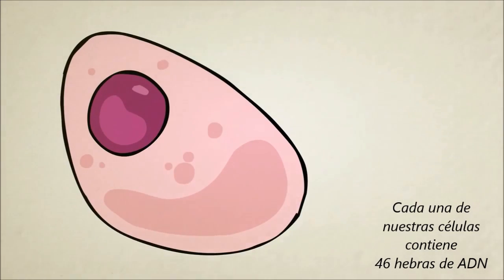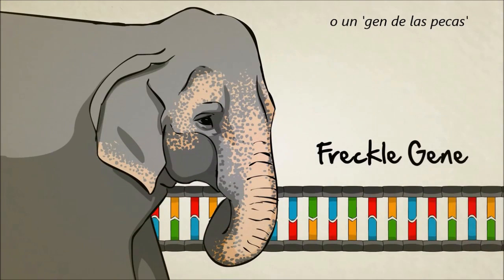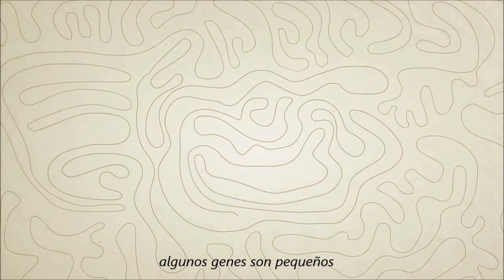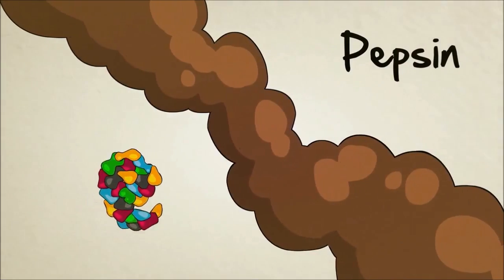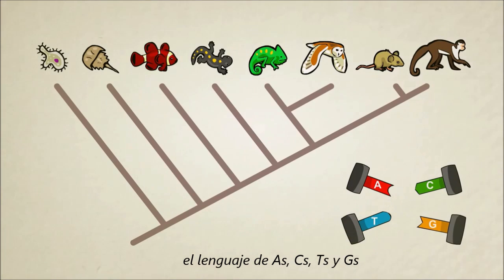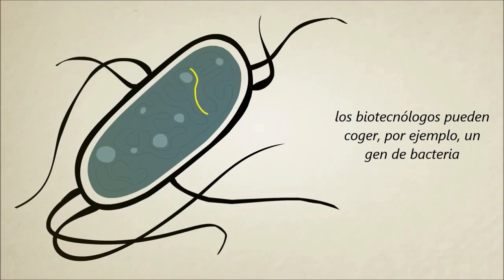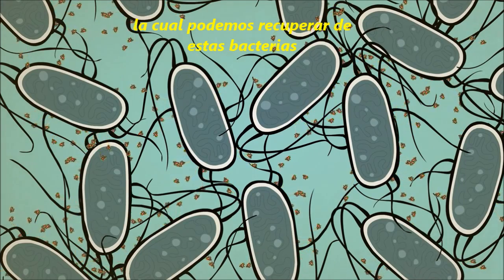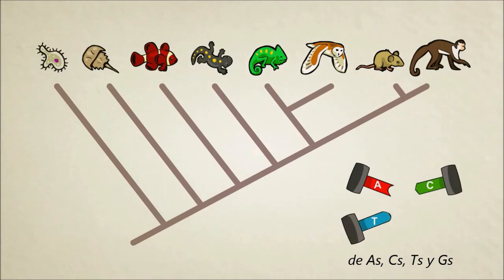¿Qué es un gen?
Explicación de algunos conceptos básicos de genética.

Vídeo original procedente de Stated Clearly con subtítulos en castellano.